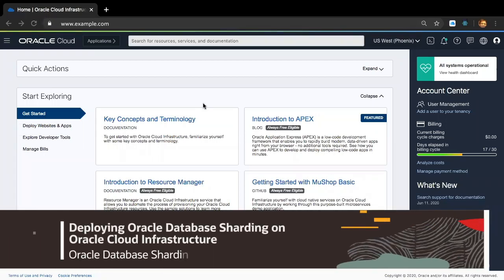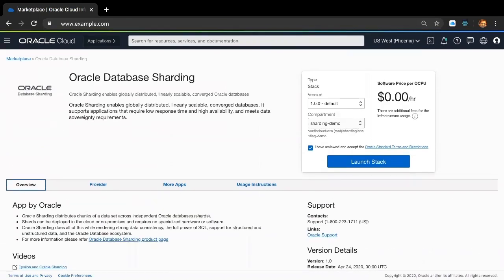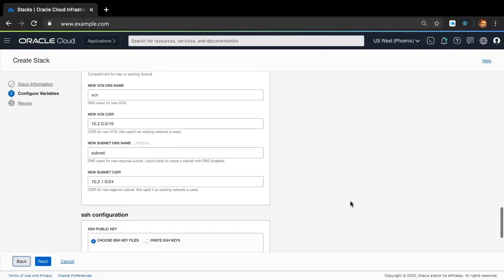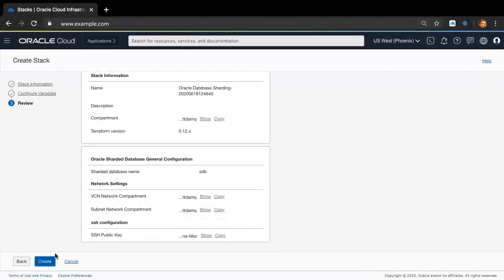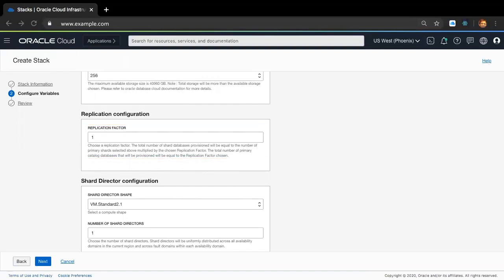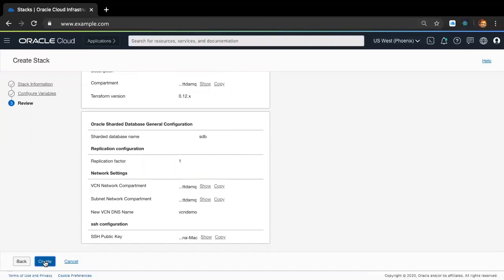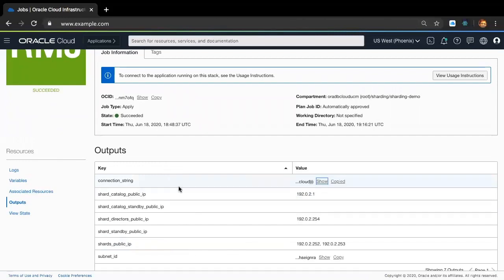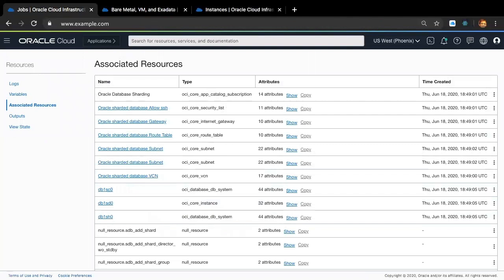Deploying Oracle Database Sharding on Oracle Cloud Infrastructure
Deploying Geo-Distributed Oracle Database a.k.a Oracle Database Sharding on Oracle Cloud Infrastructure (OCI).